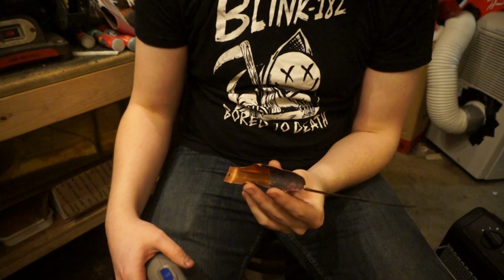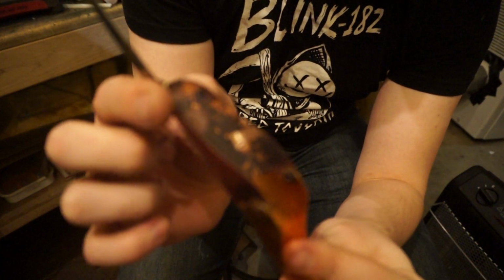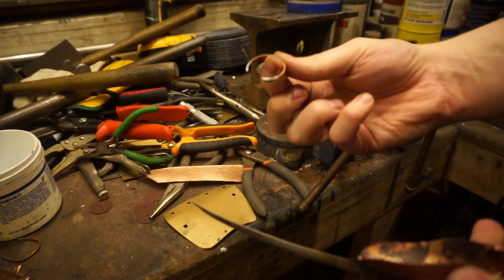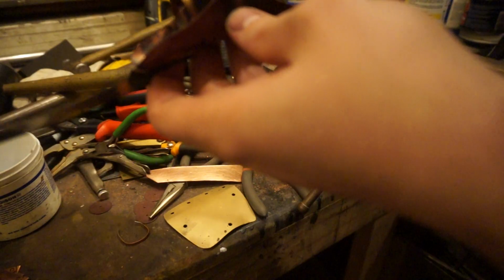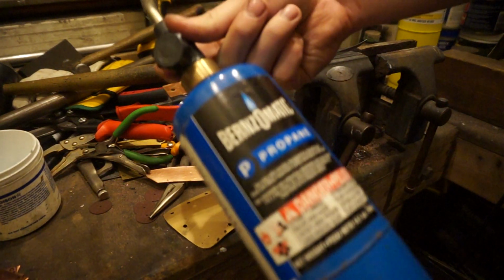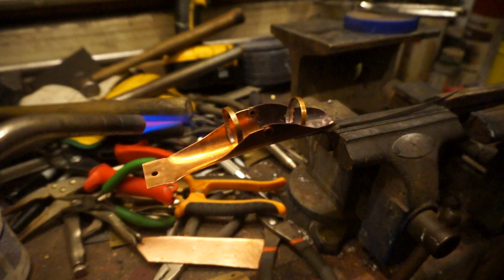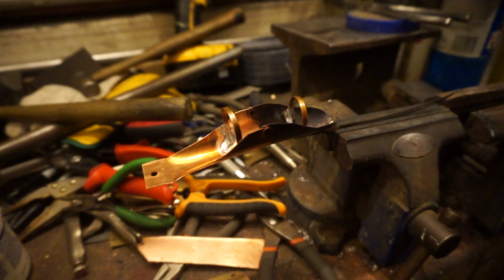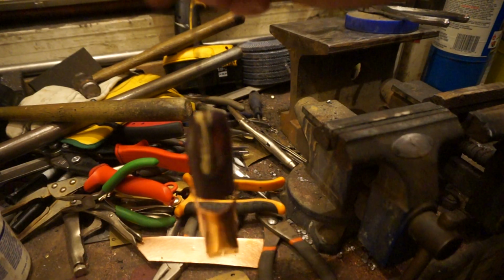How to Build a Glove Part 5 - Ring Soldering